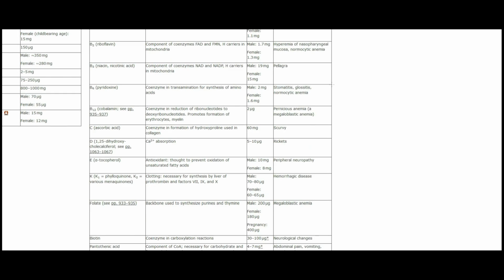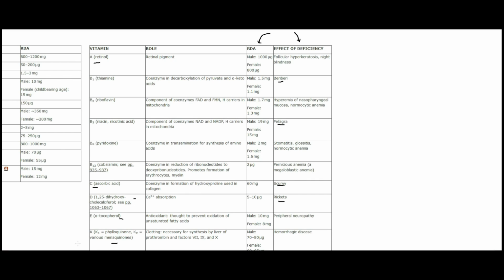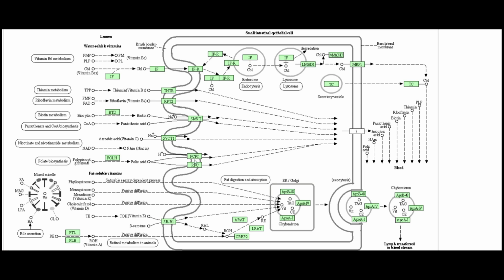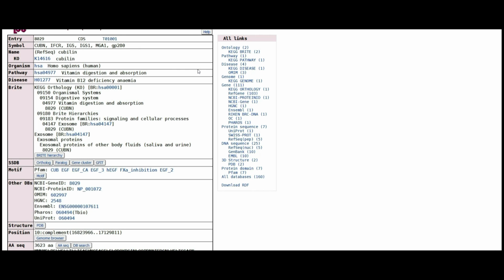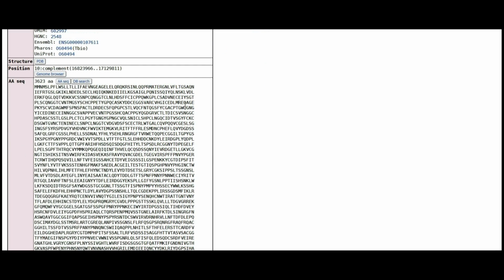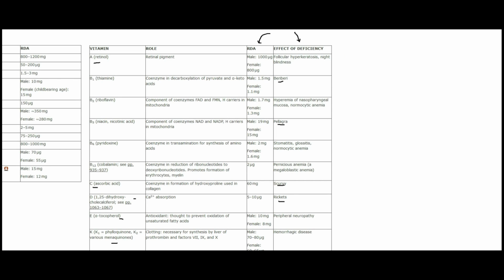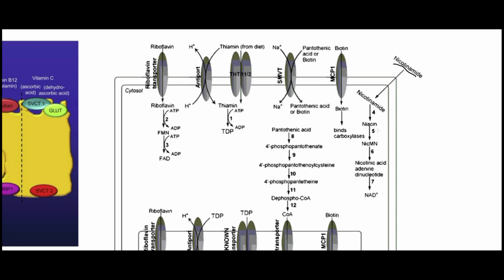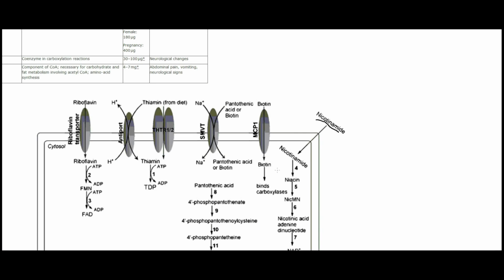Introduction to Vitamin Absorption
Absorption of fat soluble and water soluble vitamins.

Other places you can find content from me:

Amazon - Author Profile

Incarnate: Existence
Incarnate: Essence
Incarnate: Schism